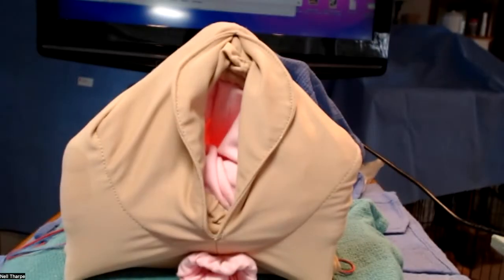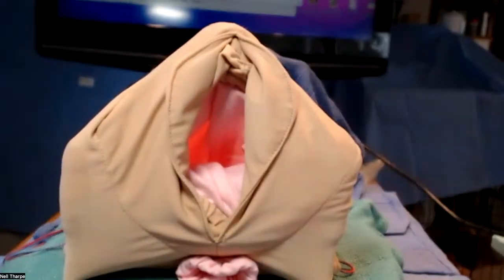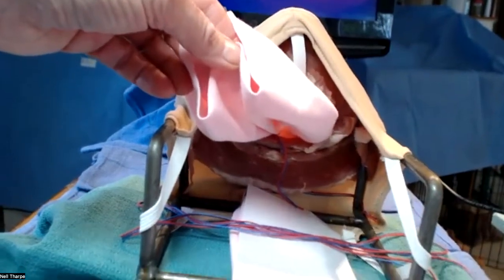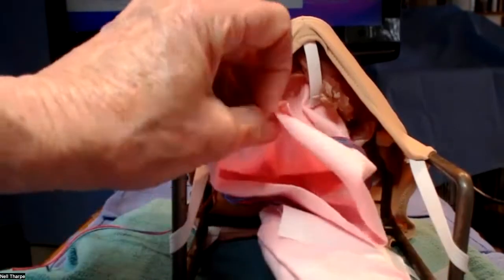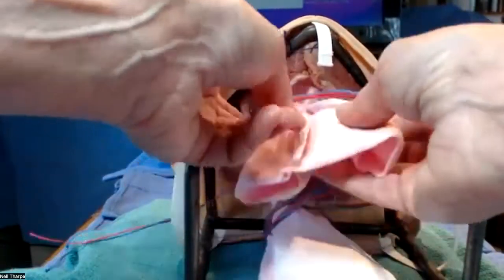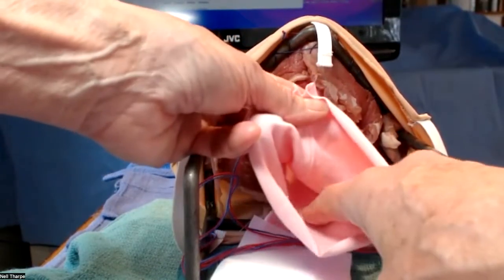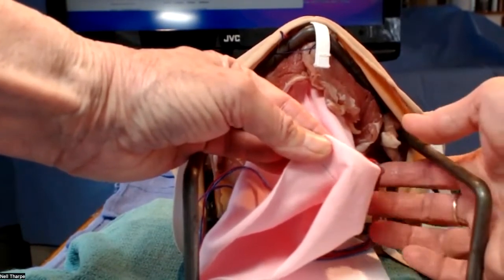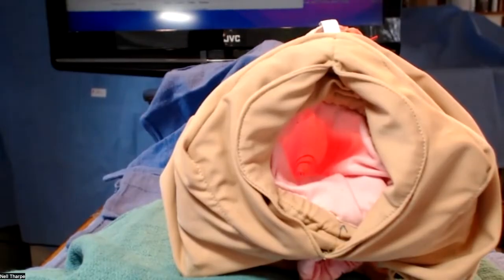2024 Pelvic Anatomy II 3 3 24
This video reviews the pelvic anatomy encountered doing assessment and repair of birth lacerations. In this video, we look at the anatomy using a side view.